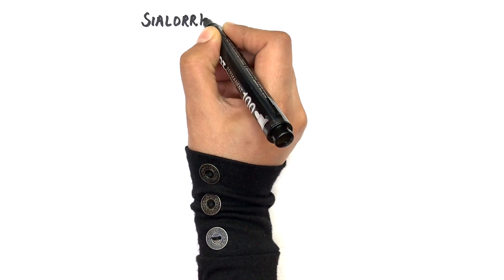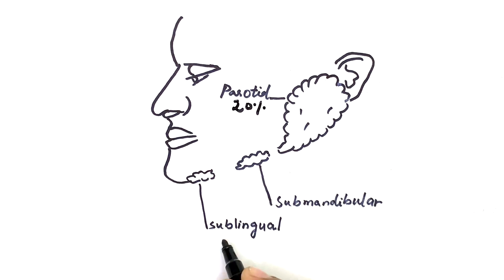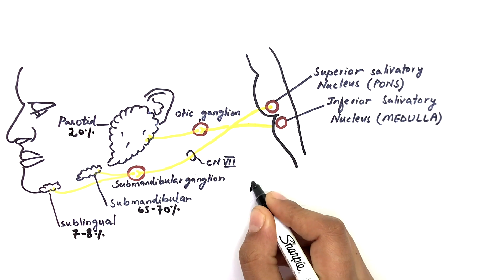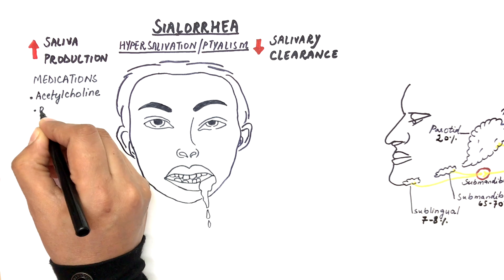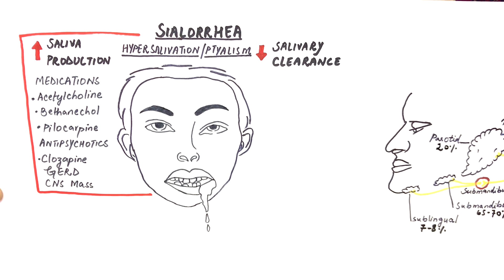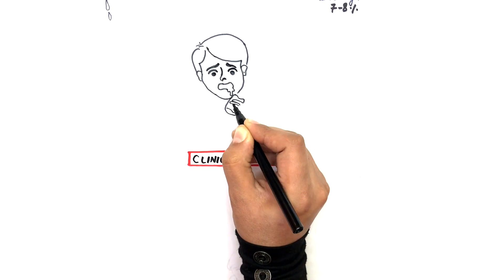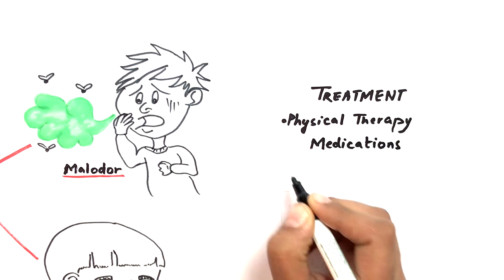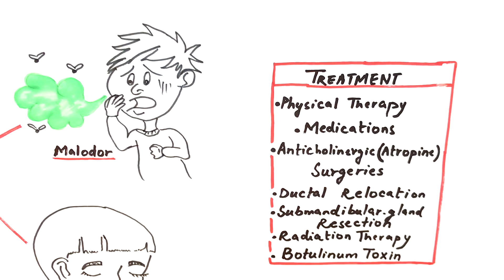Sialorrhea / Drooling - Causes, Clinical features and Treatment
Sialorrhea, also called ptyalism is an excessive production or presence of saliva in the oral cavity which may cause drooling. It may be either a result of an increase in saliva production or a decrease in salivary clearance.